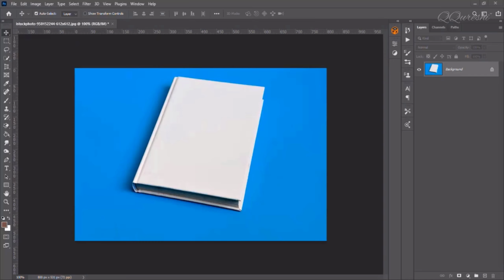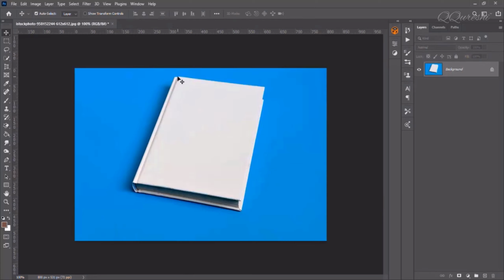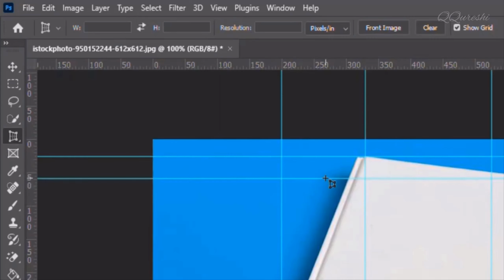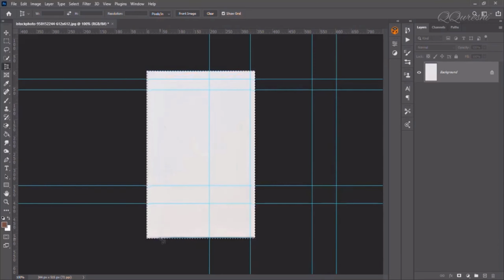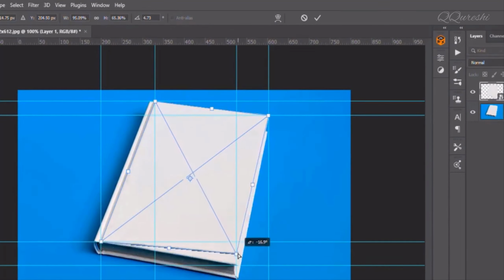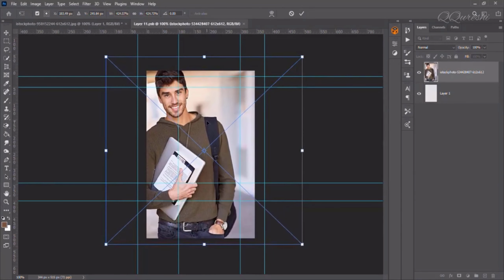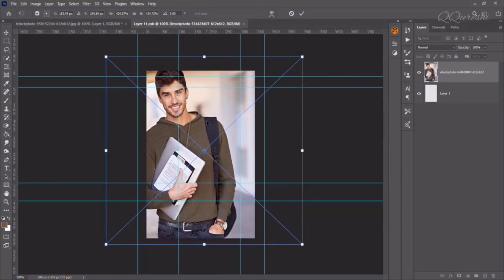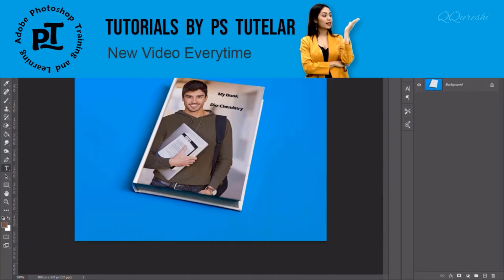How to Create Book Cover Mockups in Photoshop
Learn how to create amazing book covers in Photoshop quickly and easily. This tutorial will guide you through the process of designing stunning book covers that capture the essence of your story. From concept to completion, discover the tips and tricks you need to create professional-looking book covers that will stand out on bookshelves and online. Whether you're a self-published author or a graphic designer, this video will show you how to use Photoshop to create eye-catching book covers that will help your book get noticed. With these simple and effective techniques, you'll be able to create amazing book covers in no time.
🔎 HASHTAGS 🔎
💡 TOPICS IN THIS VIDEO 💡
Start with a surprising statistic about the importance of book covers in sales or ask if viewers have ever judged a book by its cover. Discuss the common challenges authors face when trying to design eye-catching book covers, like lack of design skills or software knowledge. Reveal a before-and-after transformation of a book cover to showcase the powerful impact of the techniques discussed.
0:00 PS Tutelar
0:01  Learn how to distort and position images for book covers in Photoshop.
1:05  Using guides enhances the alignment of book cover mockups.
2:08  Utilize the Perspective Crop Tool for accurate book cover mockups.
3:06  Using templates in Photoshop for book cover mockups.
4:17  Use Distort in Photoshop to customize book cover mockups.
5:16  Adjust and customize book cover images in Photoshop.
6:21  Create a personalized book cover mockup in Photoshop.
7:18  Use the Warp tool in Photoshop for creative book cover mockups.